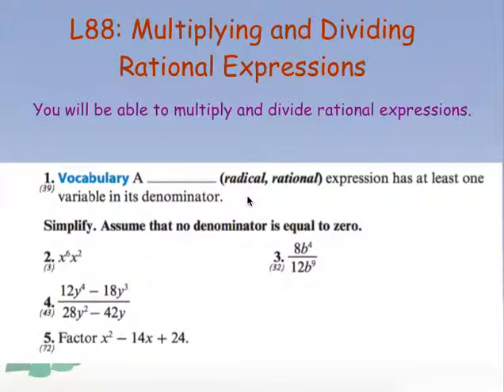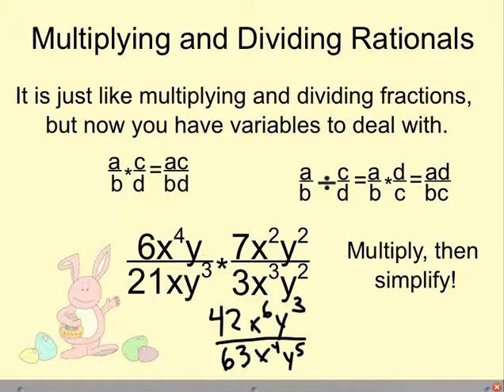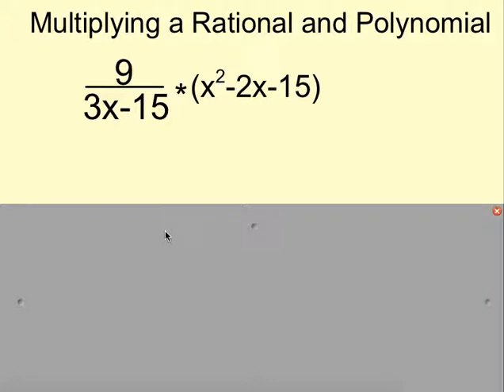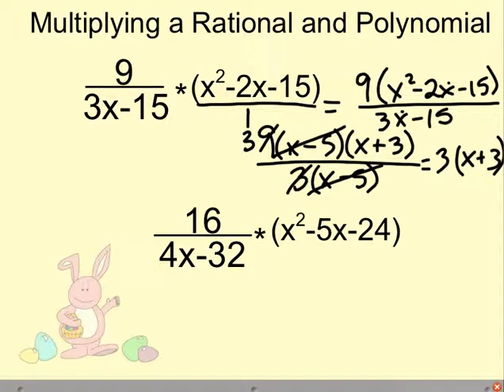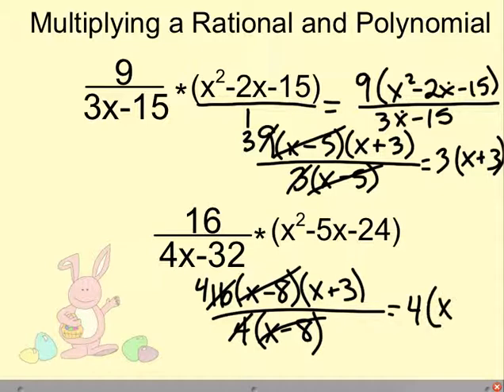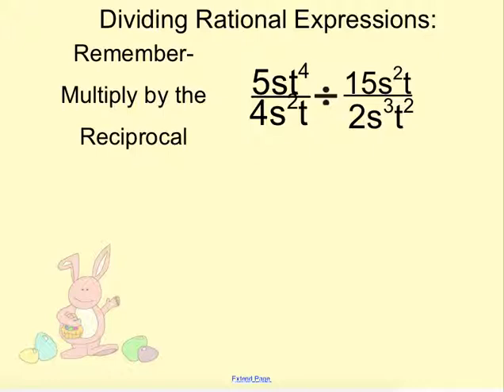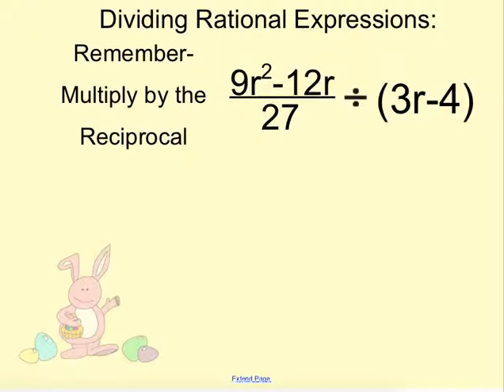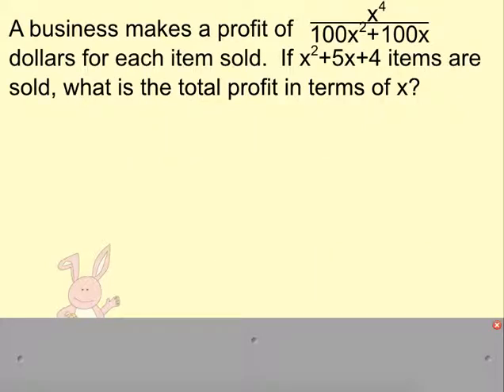Lesson 88 Saxon Algebra 1